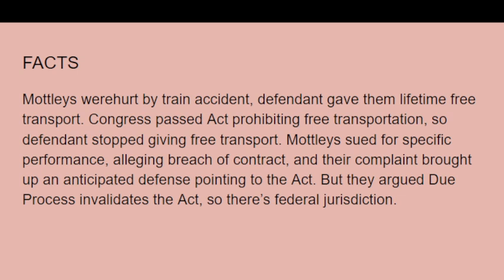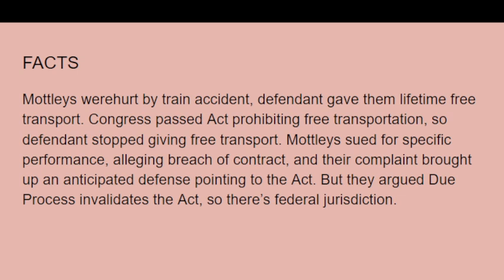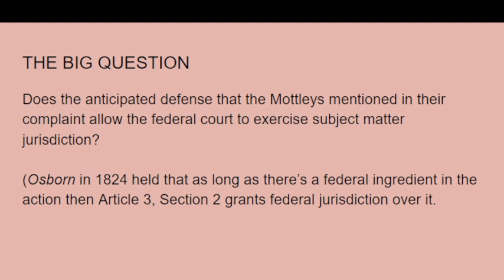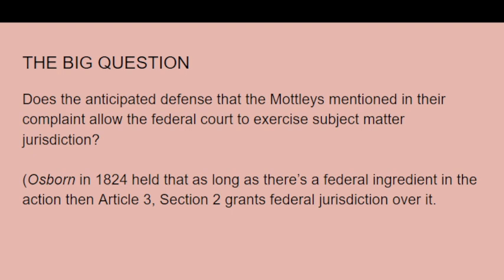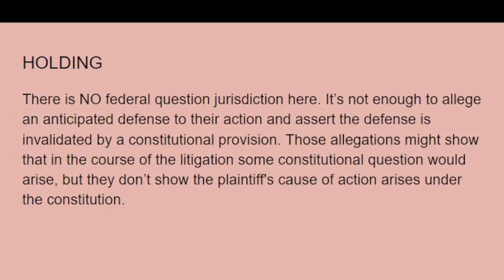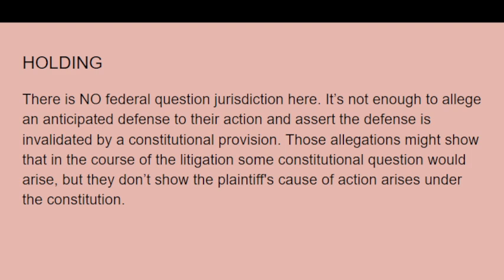Louisville & Nashville Railroad Co. v. Mottley Explained